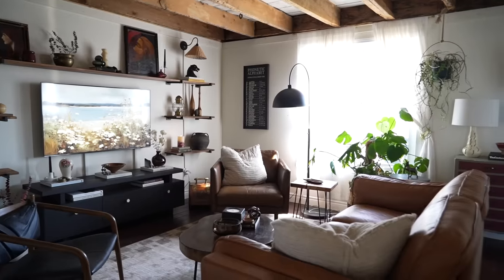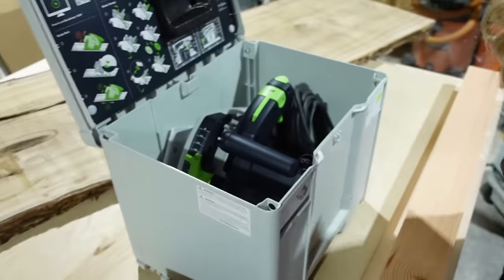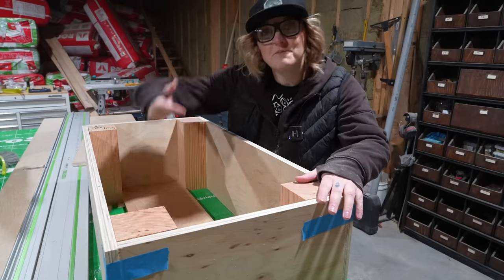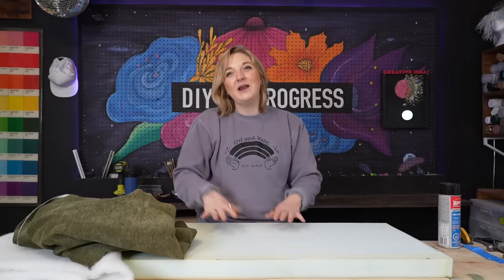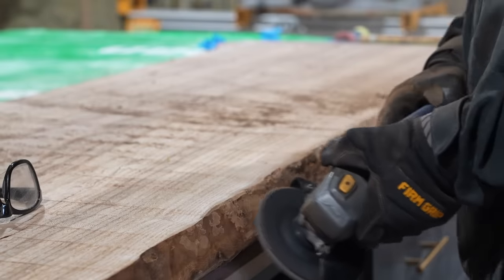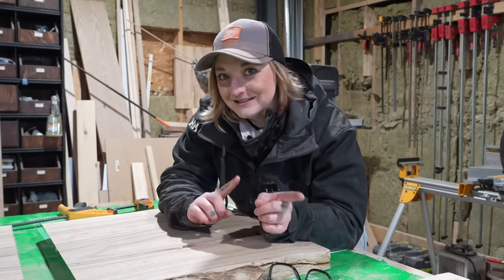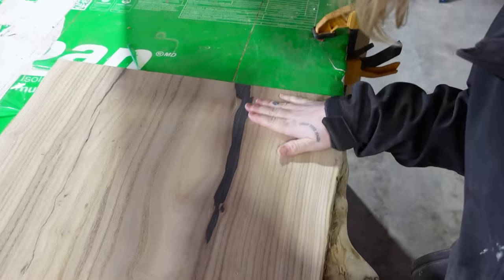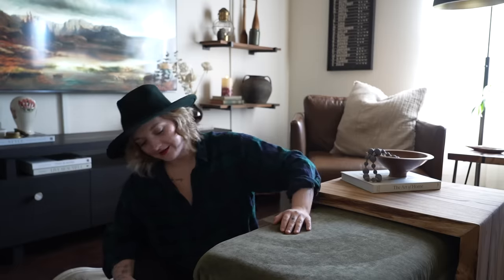i diy my dream ottoman/coffee table 😍 | Living Room Makeover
i diy my dream coffee table ✨ ottoman / live edge for modern organic living room

Follow along as I design, build and style my dream coffee table for my living room. Long story short, our current round live edge coffee table wasn’t working anymore. While my husband favored an ottoman, I leaned towards a live edge table. The resolution? A fusion! I embarked on a do-it-yourself endeavor to craft a piece that caters to all our requirements while maintaining the organic modern aesthetic I adore!

“DONT STOP” Nars PowerMatte Lipstick

Milwaukee Hand Drill

🛍️ AMAZON SHOP FAVS!

ABOUT: With her "MAKE IT MESSY" motto, DIY Danie uses her diverse creative skills to build unique one-of-a-kind DIY projects for around the home. Focused on the journey more than the end result, she aims to inspire her creative beast community to feel empowered to pick up a power tool and try something new. This channel is a place for all the creative junkies, DIY warriors, home decor inspirers and interior decorating seekers, who need a place to feel inspired and motivated to try new diy ideas in their home!

📖 CHAPTERS

00:00 Intro
01:07 The Build Plan
04:10 Blueland
05:33 Plunge Saw
06:48 Materials
08:32 Ottoman Box Cuts
10:43 Ottoman Build
17:56 Live Edge Prep
21:00 Waterfall Effect
23:44 Epoxy Time
27:37 Let’s Assemble + Finish!
30:16 TA DA!!!
31:30 Outro

📸  FILM EQUIPMENT

Sony A7 4
25-105 EF Lens

📽 EDITED BY

Lisa Drupsteen

975A Elgin Street
PMB No.128